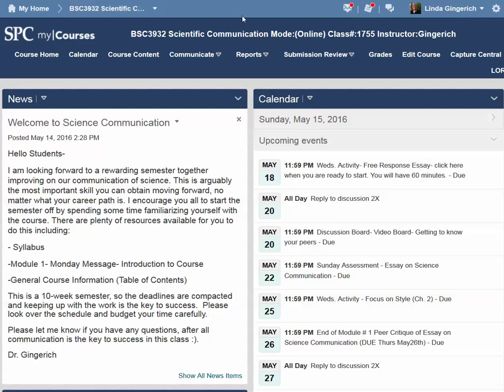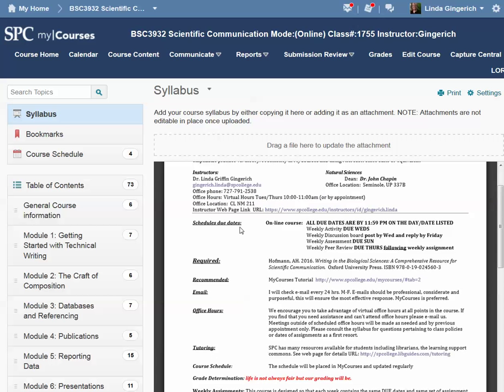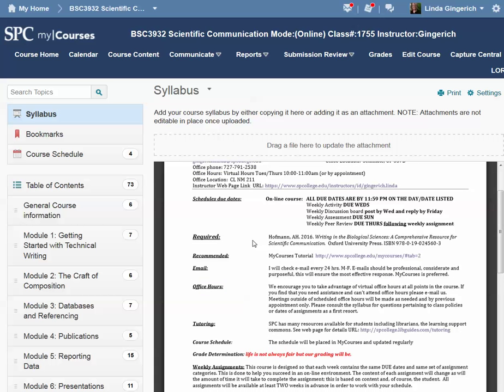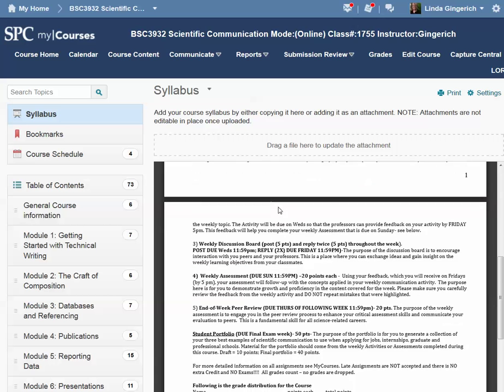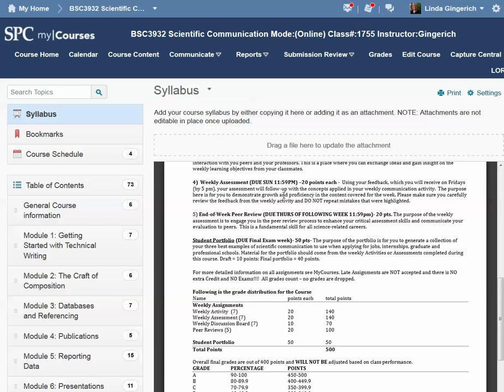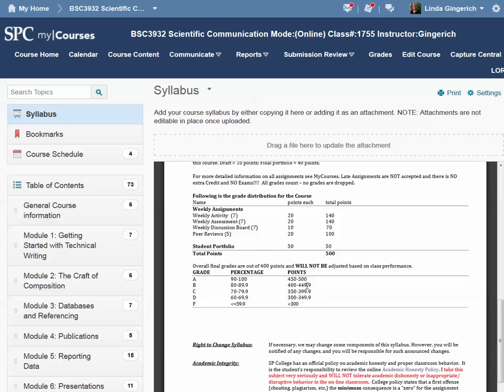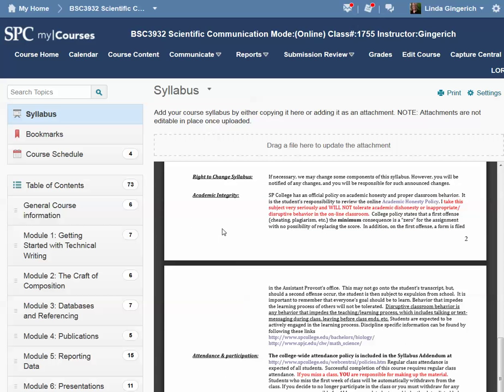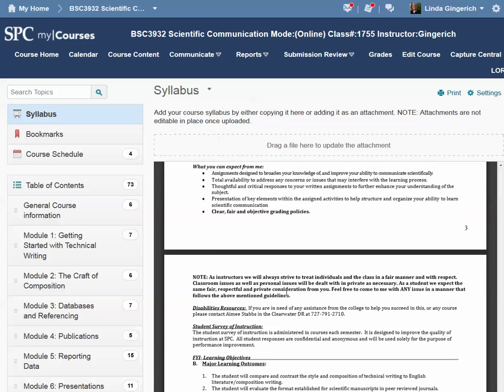Welcome to Scientific Communication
Introductory video to Scientific communication that reviews the course and syllabus